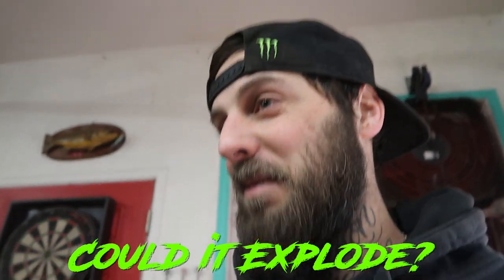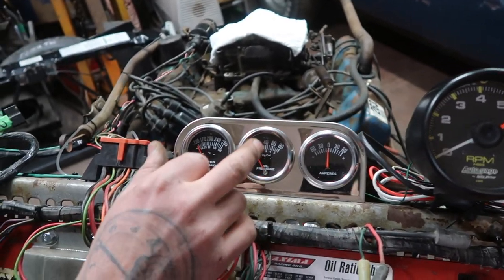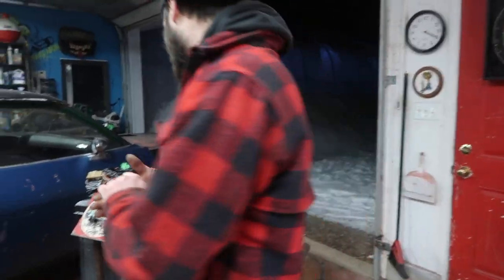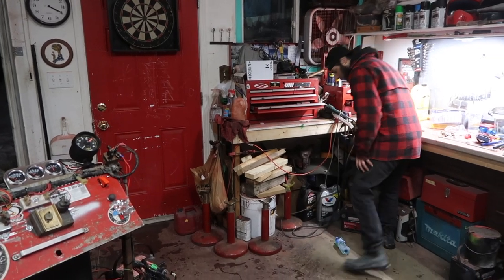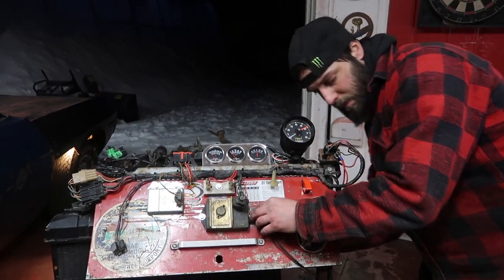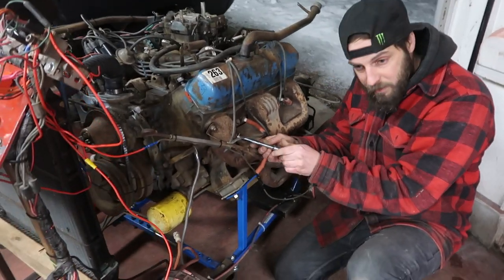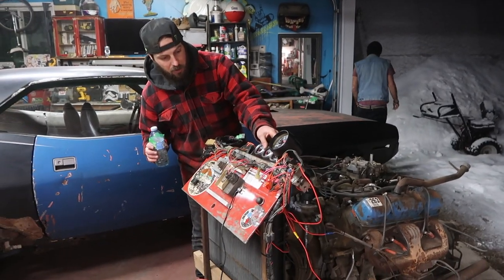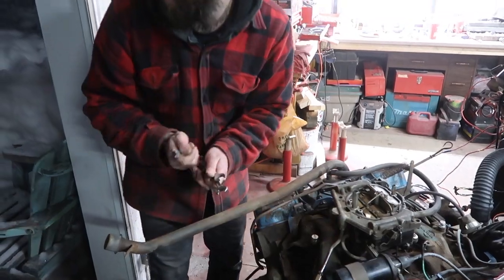(Will it Run?) Junkyard 1974 Plymouth Cuda with Motorhome 440 BIG BLOCK!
Can we get this ABANDONED 1974 Plymouth Cuda 440 Big Block Running? It’s a 1978 RV 440 out of a Wrecked motorhome that hasn’t run or started in years! We built and fabricated a custom Engine Run Stand Will it Fire up and Run? Join the Rebuild journey on this Abandoned Barnfind Barracuda!